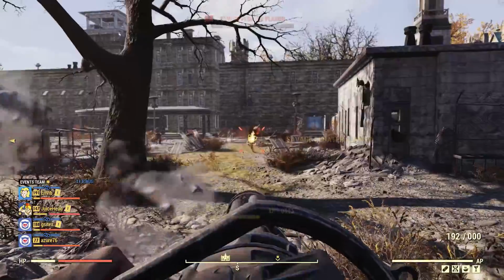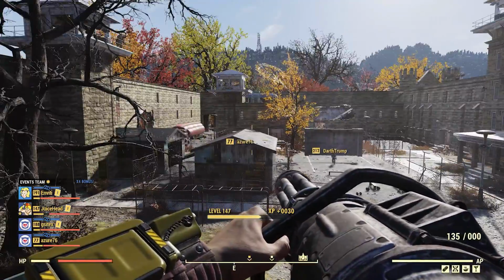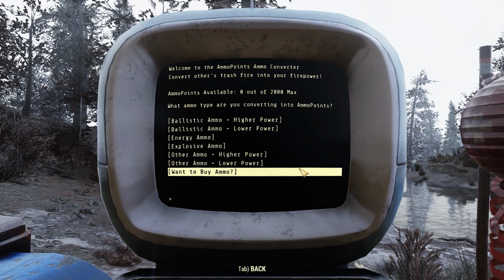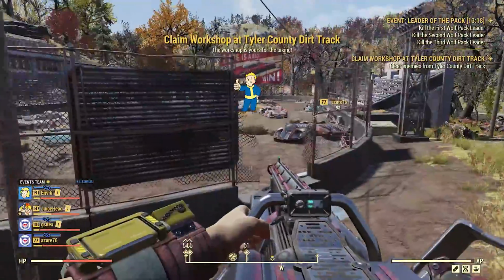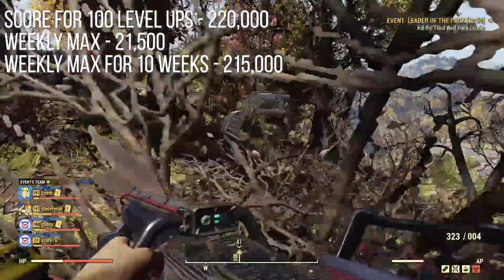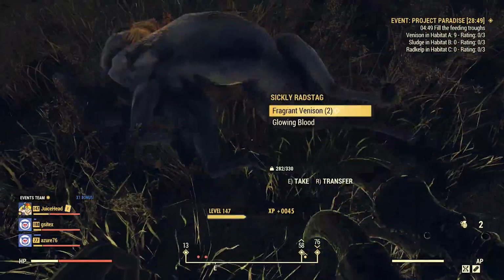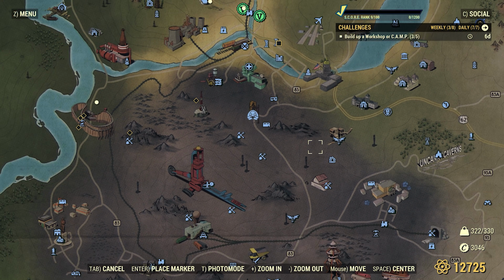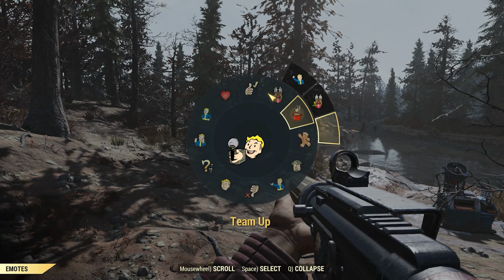Fallout 76's Massive Patch 20 Update Is Here, But It Has Some Problems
Today we take a look at some of the most recent news for Fallout 76. The game just received the massive update 20 bringing the influential seasons system. Although, it has shipped with some problems.